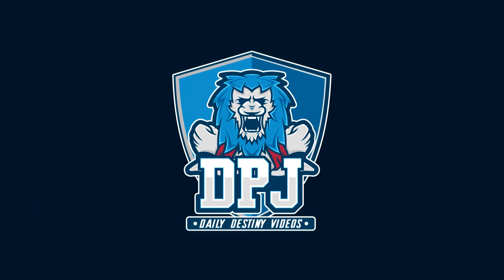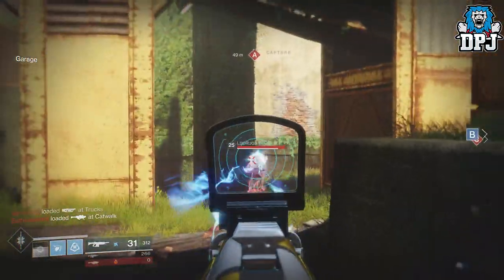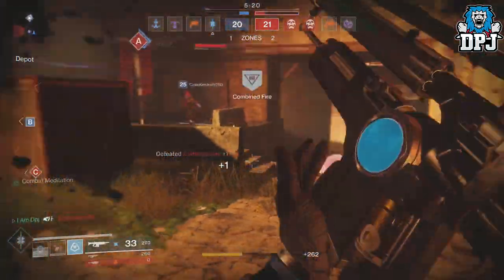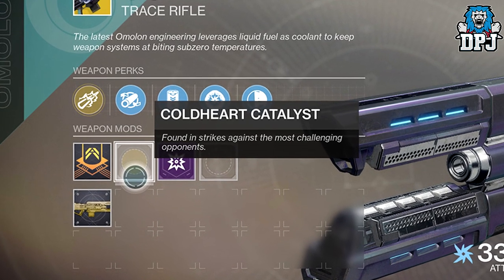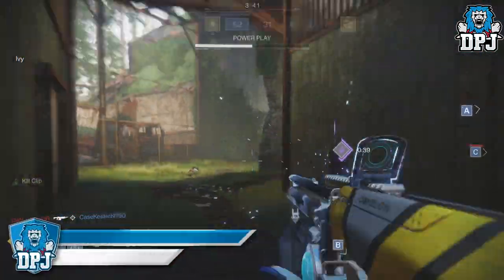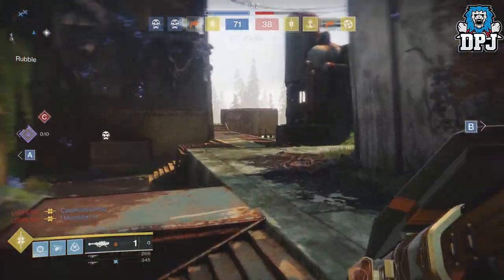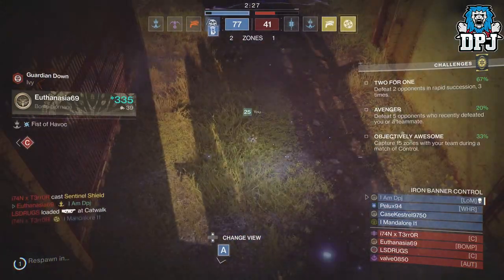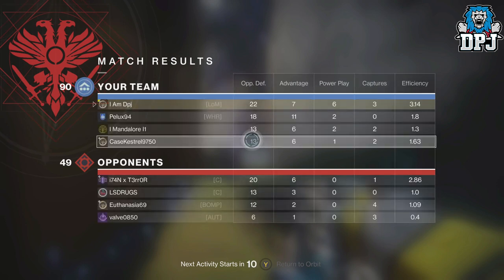Destiny 2 - ALL NEW EXOTIC MASTERWORKS INFO !! Secret Challenges, Bounties & More!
In this Destiny 2 video we go over all there is to know about exotic masterwork weapons which come on may 8th with the D2 Warmind DLC II Expansion!